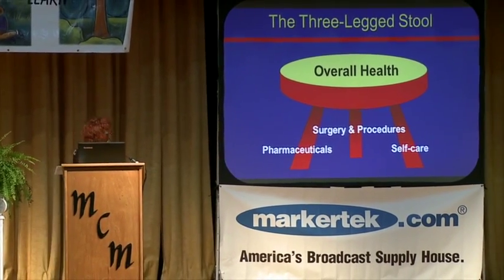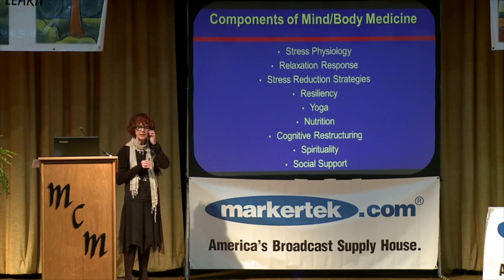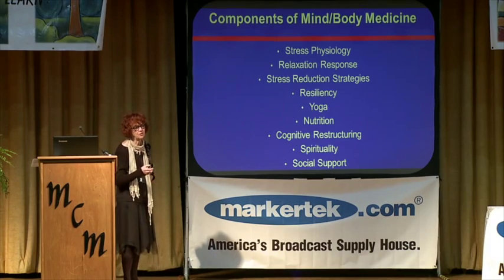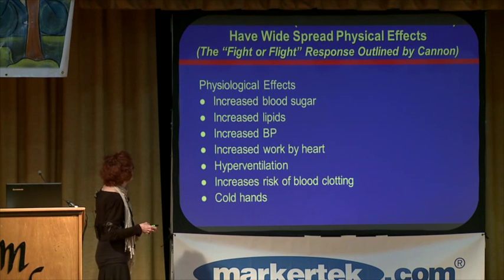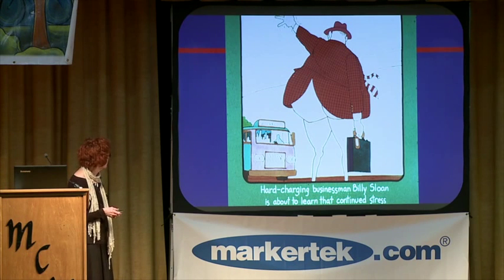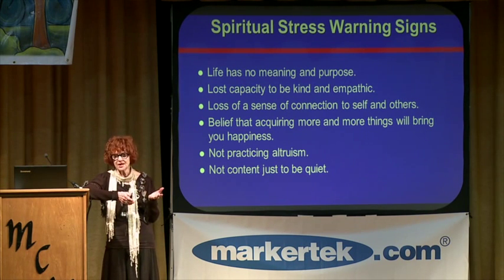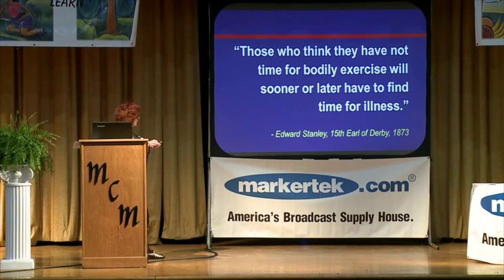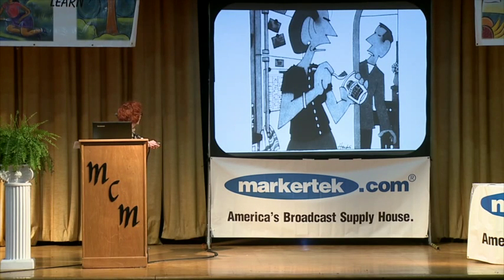Ann Webster, PhD - Women's Health & Fitness Expo 2014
Lecturer for Kingston Women's Health & Fitness Expo 2014

Mind/Body Medicine: How Can It Help Me?

Ann Webster, PhD - Benson-Henry Institute for Mind Body Medicine

Kingston, New York 2014